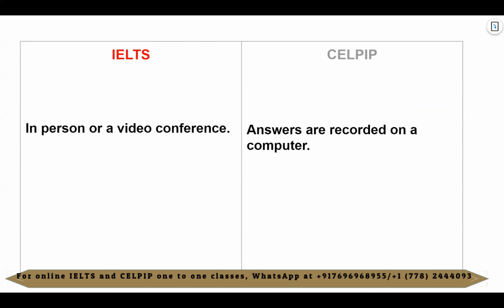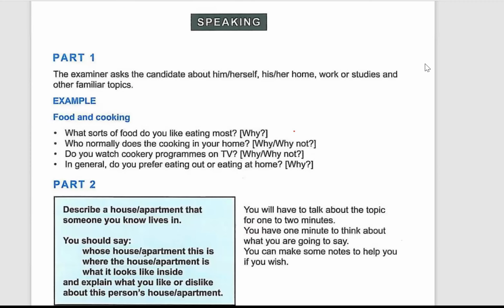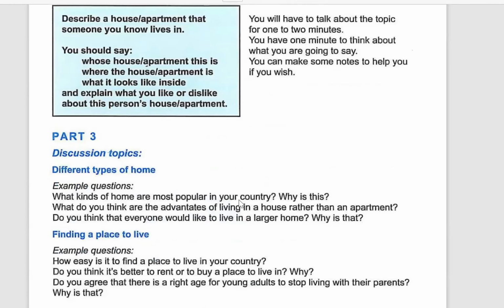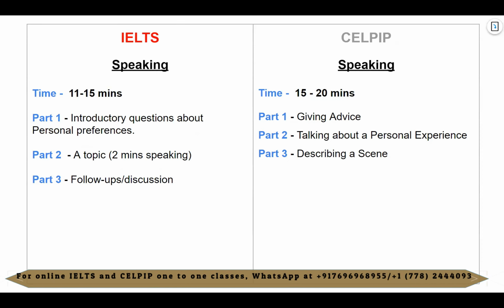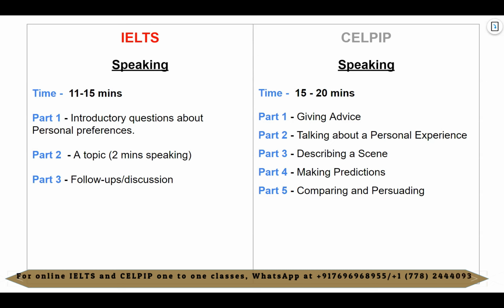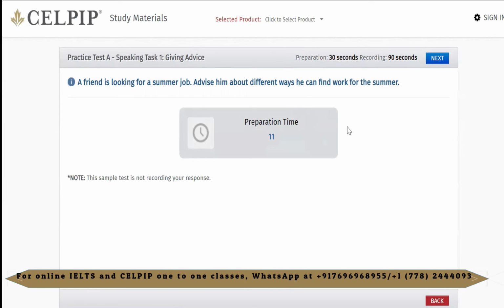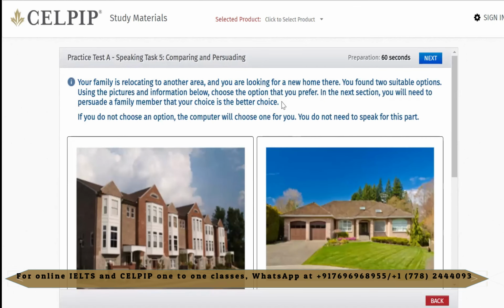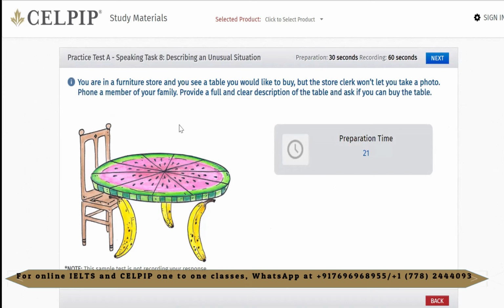Difference between the IELTS and CELPIP Tests - Part 3 (Speaking)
This video will help you understand the difference in the speaking module of the IELTS and CELPIP tests. If you are struggling to get the desired score in the IELTS test, this information can help you decide whether you should opt for CELPIP.